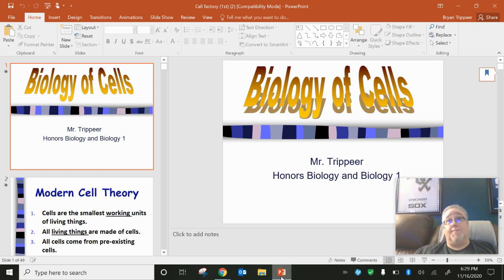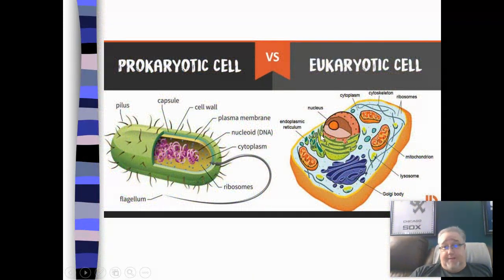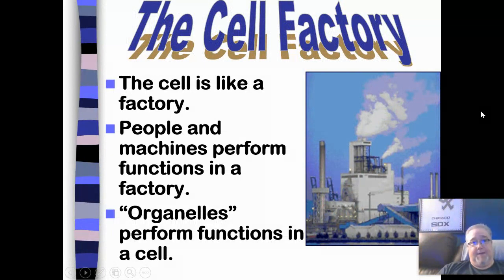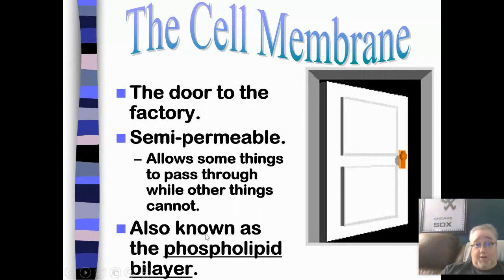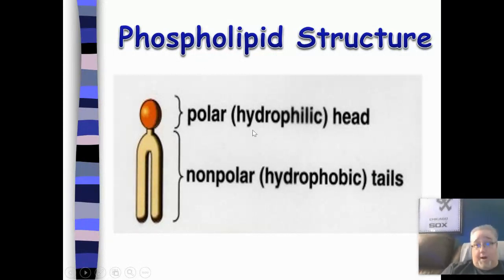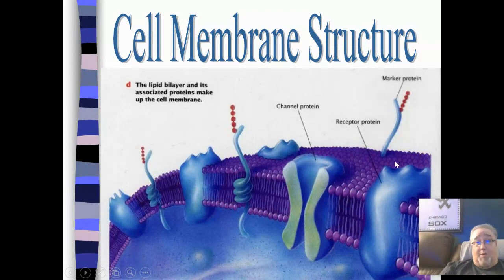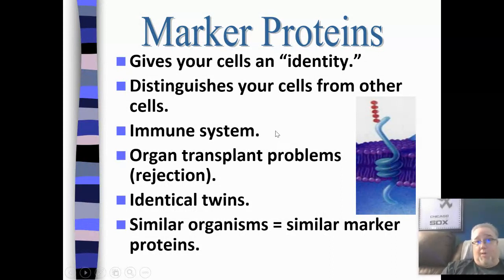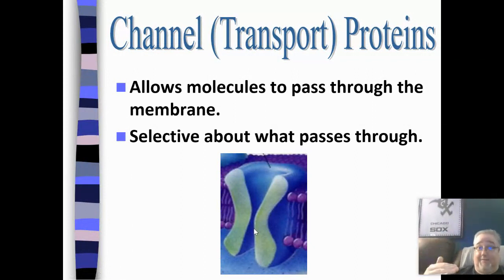Cell Factory Pt. 1